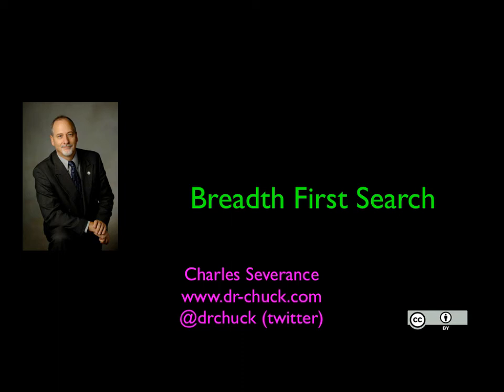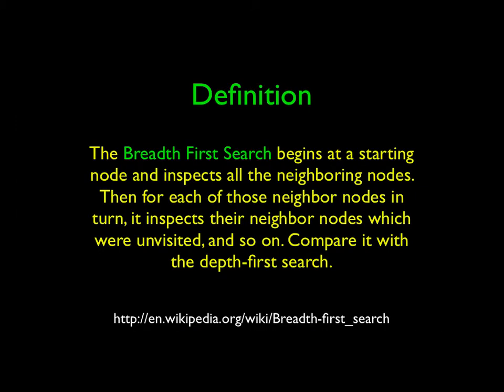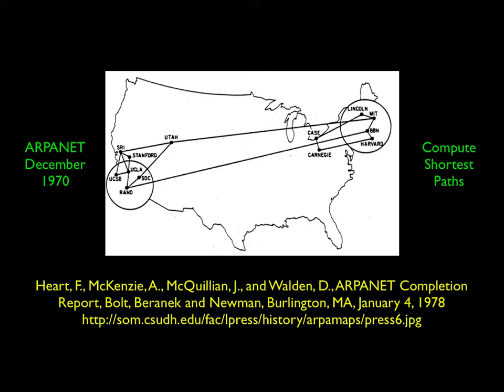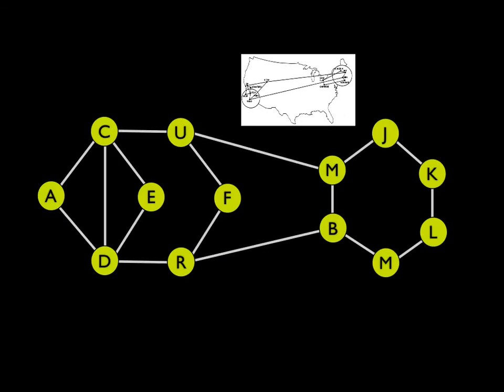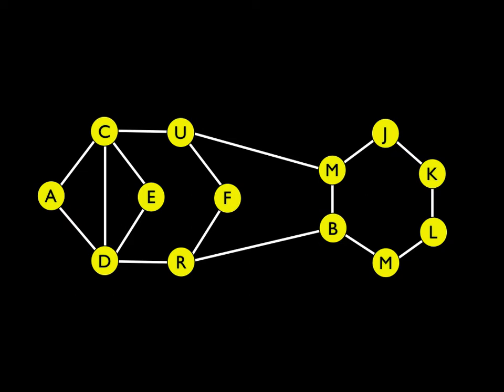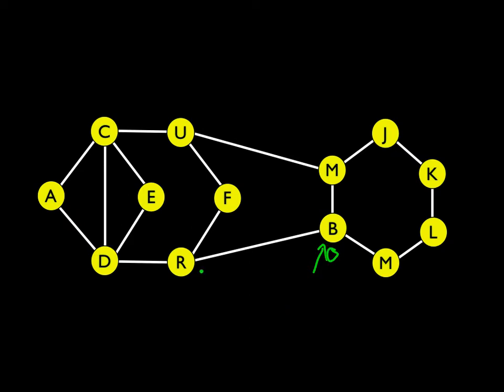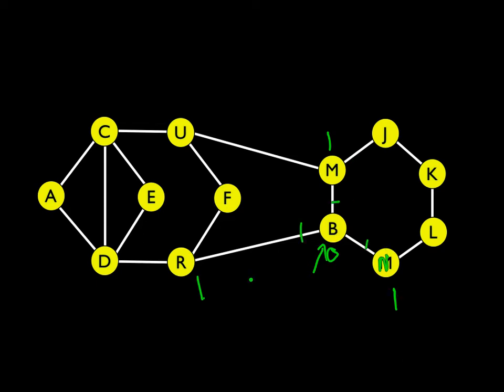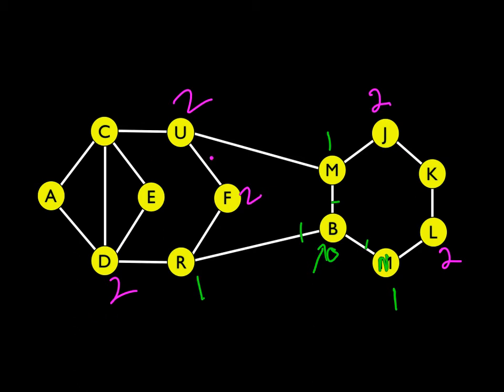Doing a Breadth First Search (BFS) on a Simple Connectivity Graph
This short lecture shows how to do a Breadth First Search (BFS) on the graph of the APRPANET connective circa December 1970.